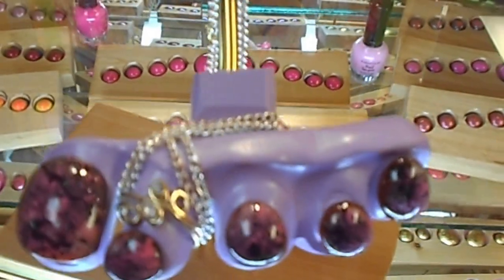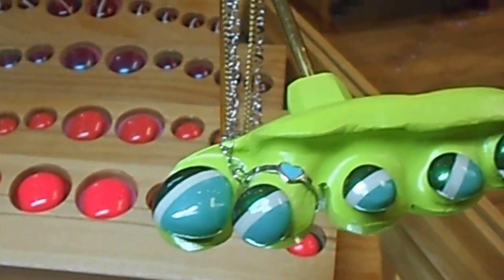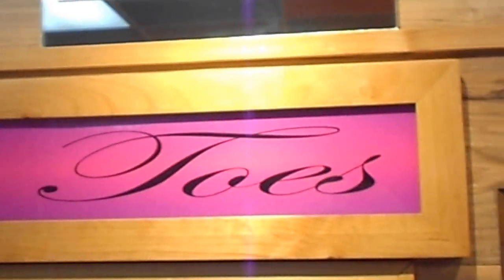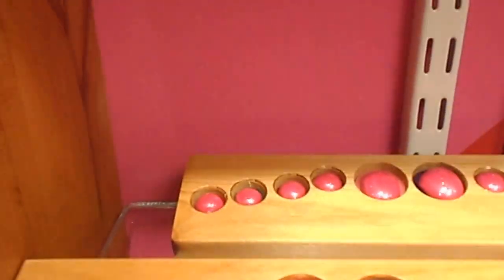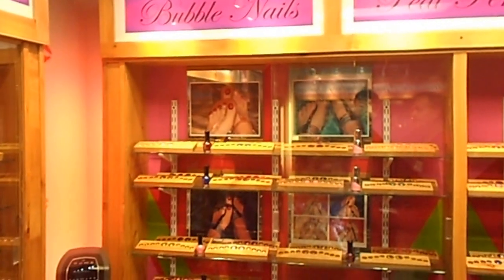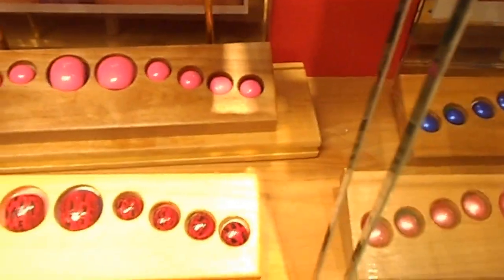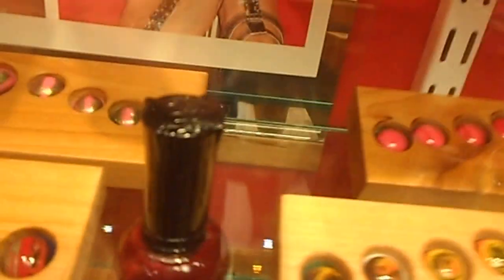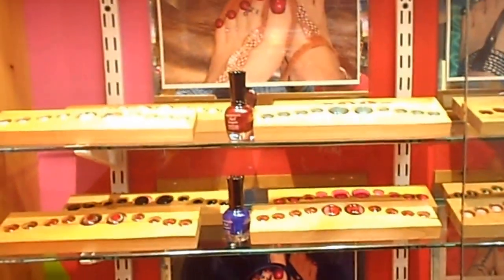How TO PEDICURE SHELL VERY SEXY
Composite toe nails that are applied to your existing toe nails witch can be used over and over again the beauty will last for years and years these are reusable that you hand pick or design to suit your fashion desires . Unlike paint on pedicure these nails allow you to change them daily to match your outfit and mood changes. As all women know there are so many different styles to choose from or make. Bubble toes gives you so many more options to choose from. These are very user friendly with easy on easy off application these nails are made for every day use as well so say your going out for a night on the town these are not made for high impact sporty activity. Some people lead in fashion and design while others follow.    HAND MADE IN USA